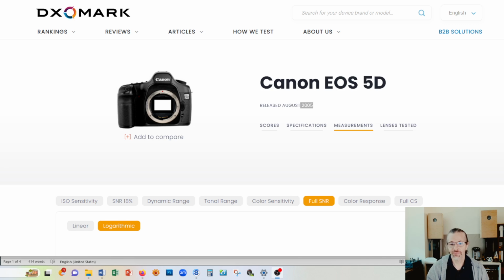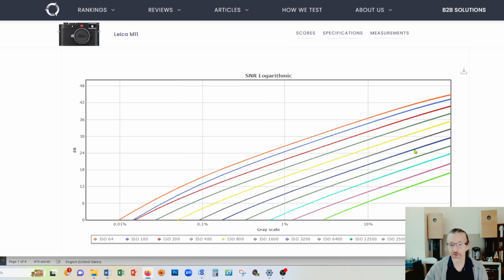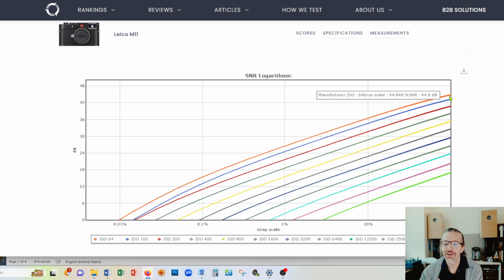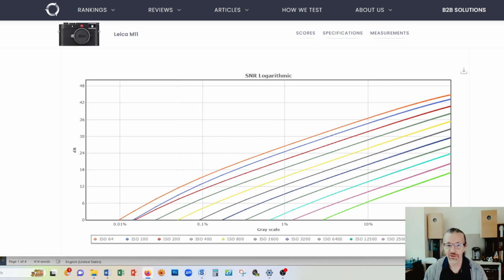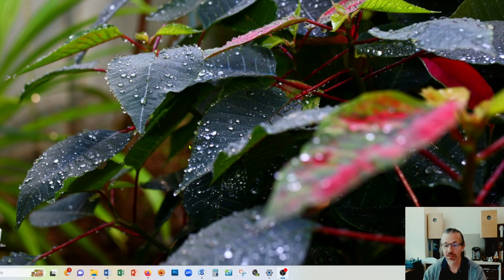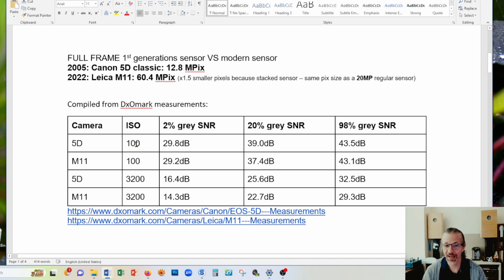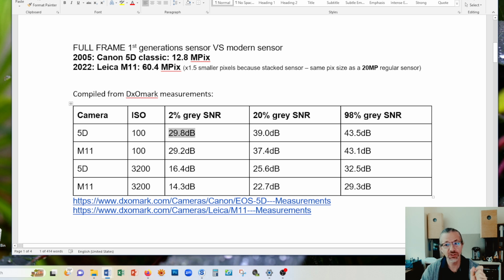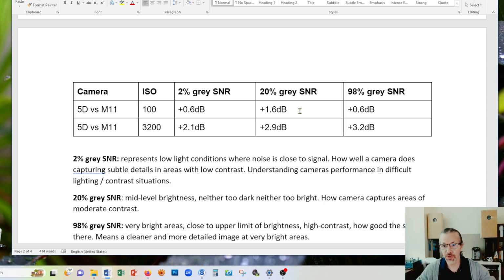You are not imagining things! 5D classic sensor captures Superior signal to modern sensors! Proven.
This is a demonstration that within its intended use and operational parameters the 5D classic sensor captures absolutely stellar amount of information, and has information content that is comparable, or even surpassing, modern highest quality sensors (namely the Leica M11 sensor) in this regard.

If you chilled out properly and found that the love for cameras and photography has increased in you, then you can help me chill through Buy me a coffee, which is a simple way to donate as low as 2$. Your continued support is most welcome, and will contribute to elevate this channel and to greatly aid my gear acquisition syndrome... so I can keep on being chill and share future treasures with you. This is my buymeacoffee account that is shared between my Real World Audio channel and this wonderful Shutter & Chill channel. Please indicate that you are contributin for the Shutter & Chill, unless you are here for the music bit, in which case it does not matter.. just chill:
I appreciate every kind gesture. Greetings, János